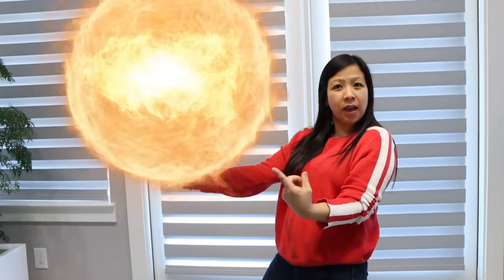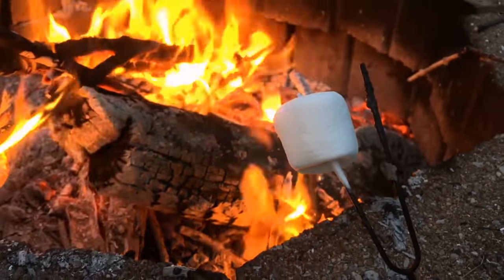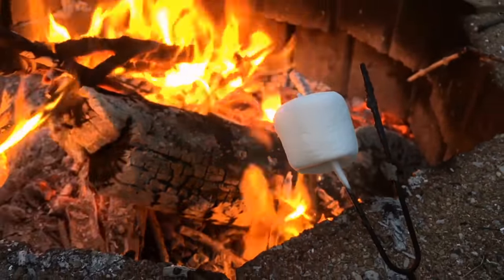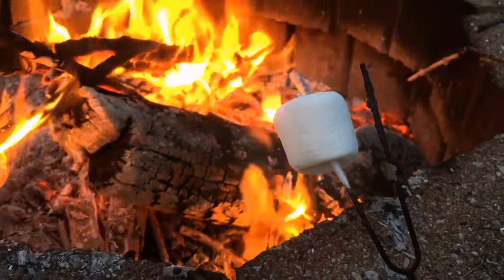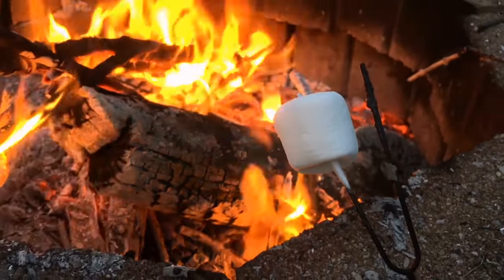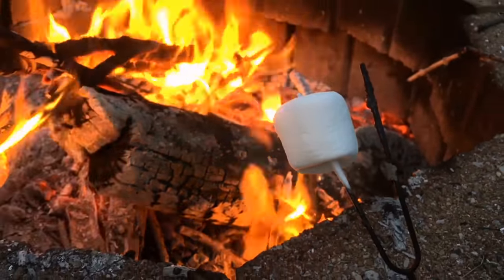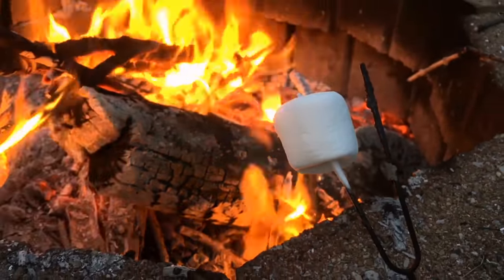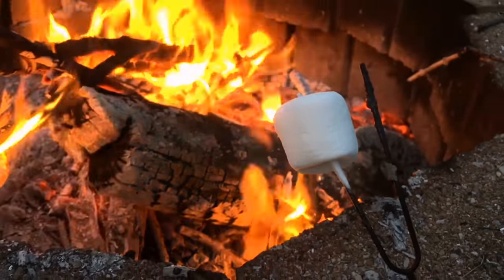Learn about the SUN with 1hr kids educational Learning Video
Learn about the SUN with 1hr kids educational Learning Video with Ryan's World! Fun science learning about the Human Body, Magnetics, Force,  5 senses, and more!